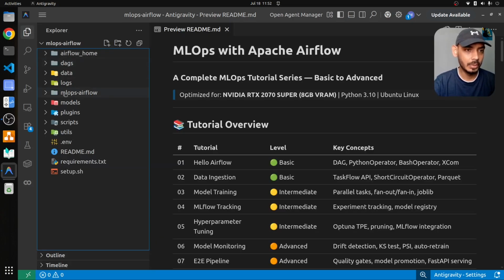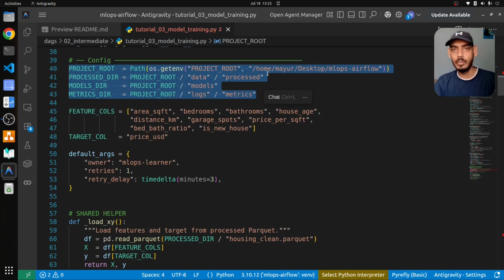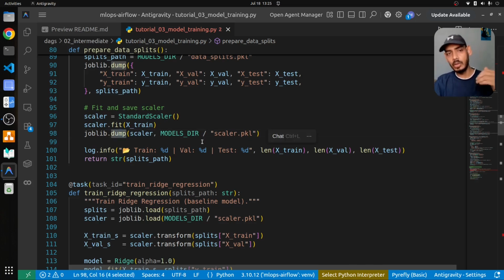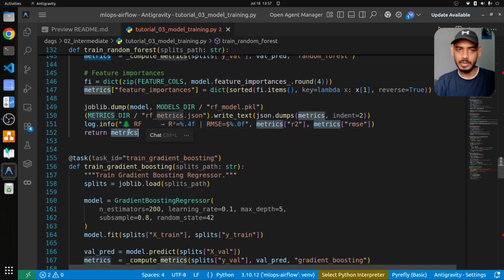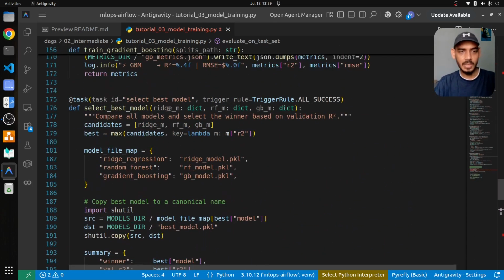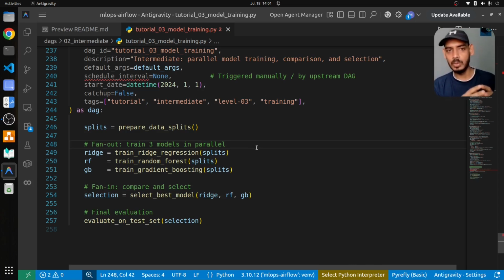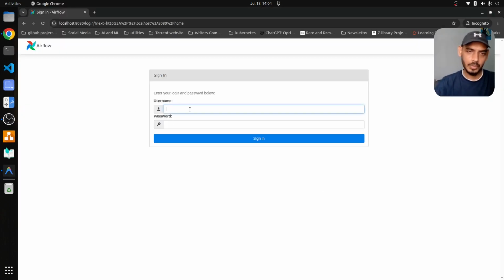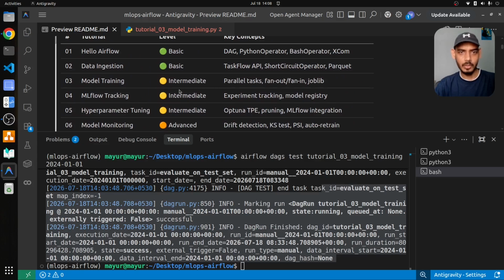🔥 Tutorial 3: Model Training In Airflow Pipeline | Airflow Parallel Tasks, Fan-in/out | MLOps Series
Learn to build a production-style machine learning training pipeline using Apache Airflow.

Instead of running everything in a single task, we'll create a scalable workflow using parallel task execution (fan-out) and task synchronization (fan-in)—a pattern used in real-world MLOps pipelines.

You'll see how multiple preprocessing and feature engineering tasks can run simultaneously, followed by model training only after all dependencies are complete. This design makes your pipelines faster, cleaner, and easier to maintain.

Building an ML training pipeline in Apache Airflow
Understanding Fan-out (parallel task execution)
Understanding Fan-in (joining multiple tasks)
Running preprocessing tasks in parallel
Training models after dependency completion

Timestamp
0:00 - Introduction to MLOps Series
0:35 - Concepts Covered
1:20 - Model Training: Import Statement
2:20 - Model Training: Configuration
2:55 - Model Training: data split and compute metrics function
3:30 - DAG Task: Prepare Data Split
5:10 - DAG Task: Train Ridge Regression
6:00 - DAG Task: Train Random Forest
7:05 - DAG Task: Train Gradient Boosting
7:30 - DAG Task: Selecting Best Model
8:45 - DAG Task: Evaluating on Test Set
9:45 - DAG Definition
11:10 - DAG Execution
12:55 - Airflow UI: Result Verification

This tutorial is part of the complete MLOps Series, where we build an end-to-end machine learning pipeline from scratch using open-source tools.

📌 If you're learning MLOps, Data Engineering, Machine Learning Engineering, or Apache Airflow, this series will help you understand how production ML pipelines are actually built.